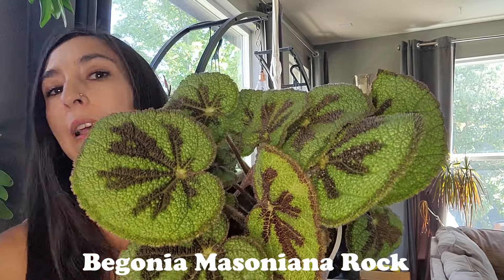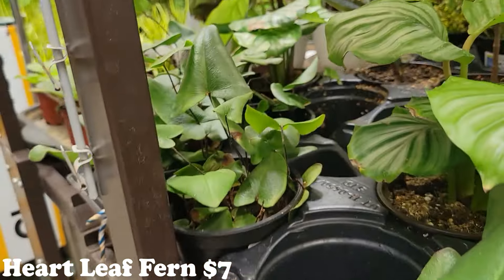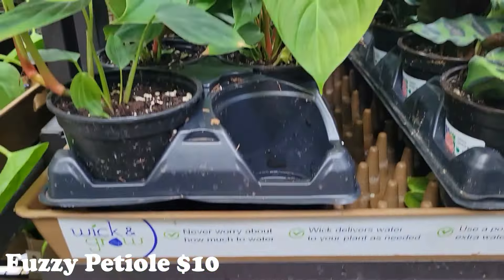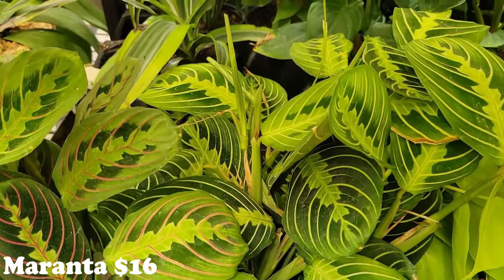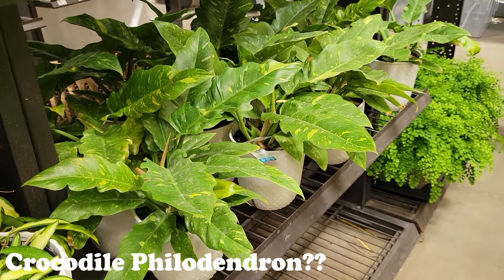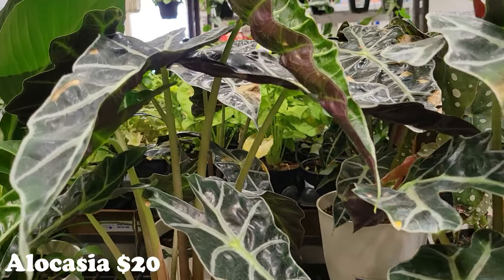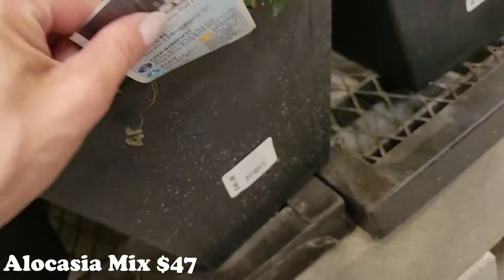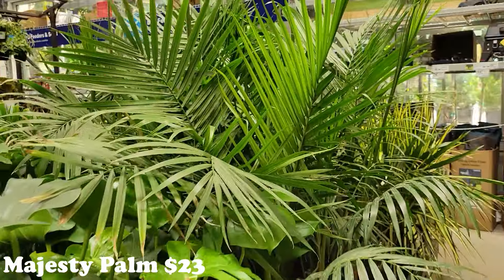Big Box Houseplants || Plants at Lowes || Plant Shop with Me!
Hello! Today we are plant shopping at Lowes! I haven't been plant shopping in about 2 months and I have missed looking at all the beautiful houseplants!
I got the most beautiful Begonia at Lowes and as soon as I saw it I knew it was coming home with me!
I hope to make plant shopping videos a weekly thing now that I am back, so if you are interested in big box plant shopping around the Denver area, please subscribe!